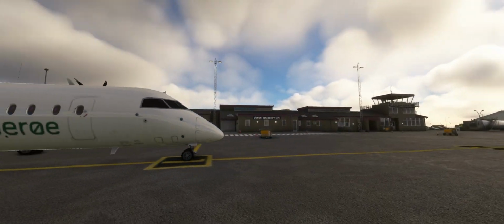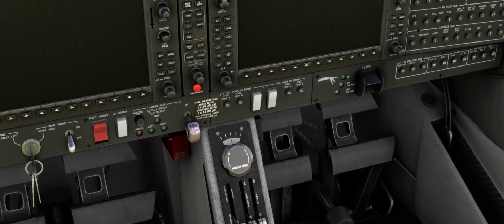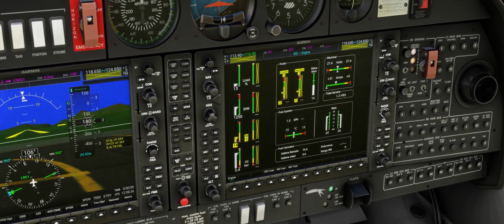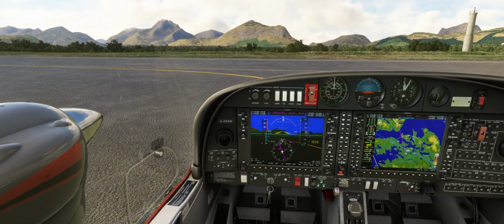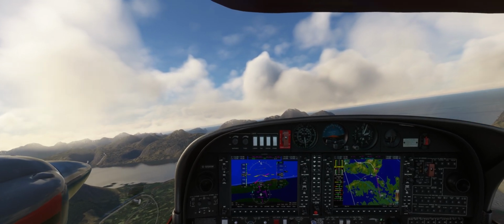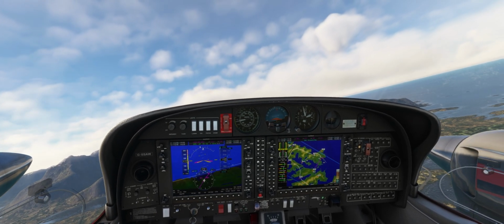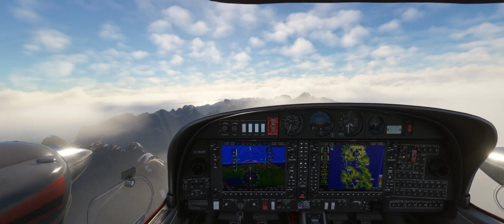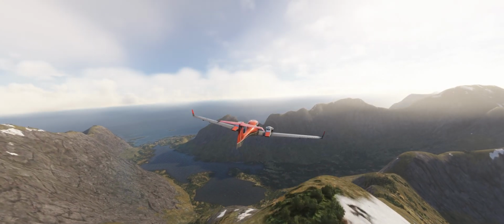The Norwegian Fjords | live weather | Cows DA42-VI | FULL 4K VFR FLIGHT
Norway is home to some of the globes most breathtaking scenery, and what better way to take in this epic landscape than by air!

Experience a flight over the rolling mountains and sprawling lakes that inspired gods the likes of Thor and Odin.

Welcome aboard So Sick Airways, join Captain Rob for this full VFR flight, that is nothing short of epic. You'll enjoy the gentle hum of the DA42 twin star engines as we soar over tree tops and beyond akin to the gods themselves.

System Specs:
Processor: AMD Ryzen 9 5900X 12-Core 4.20 GHz
Graphics: NVIDIA GeForce RTX 4070
Memory: 40GB DDR4 3600MHz RAM

Peripherals:
Controls: Honeycomb Alpha and Bravo controls Velocity One Flight stick
Rudder Pedals: Thrustmaster
Eye Tracker: Tobii Eye Tracker 5

Display Setup:
5 screens featuring three 1080p 27-inch monitors and two 15-inch displays for avionics.
Featured Add-ons:
FS Realistic
BeyondATC
Navigraph Charts
SpudNext
AutoFPS
FSLTL Traffic Injection
OBS Studio (Edited with Adobe Premiere Pro)

Sit back, relax, and enjoy the thrills from the safety of YouTube! ✈️🛩️